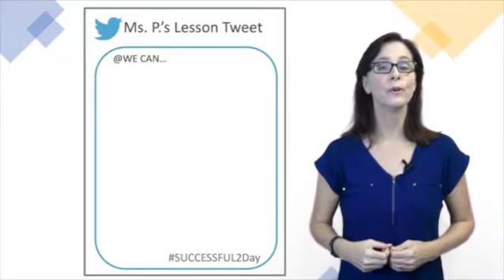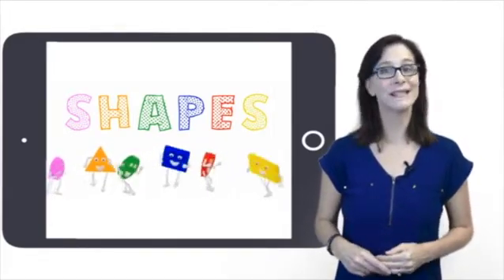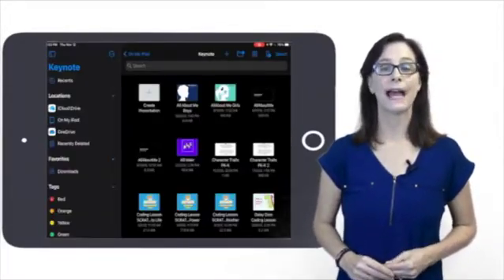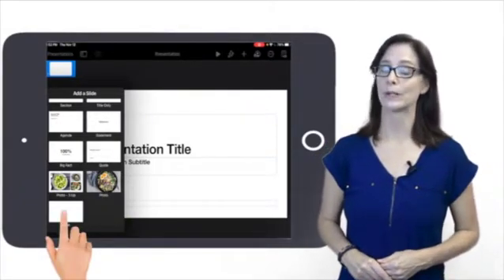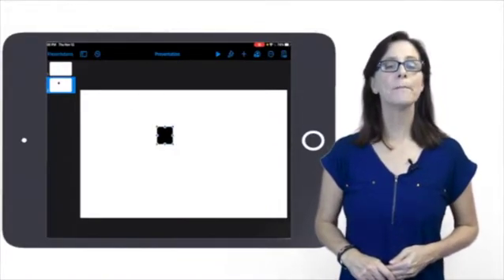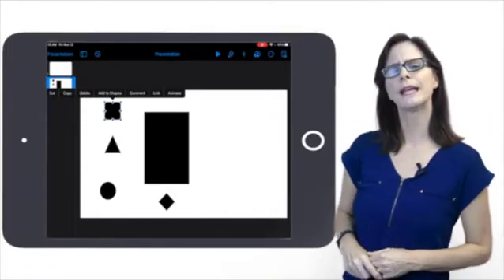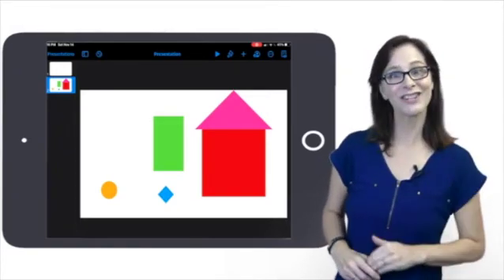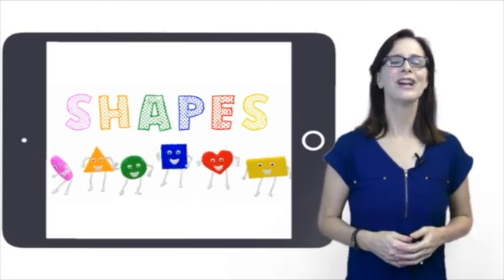Ms.P, Teach Me Shapes